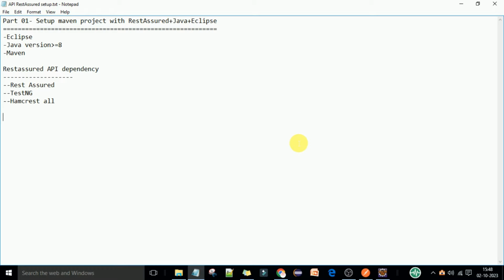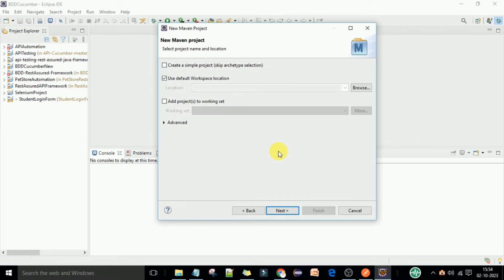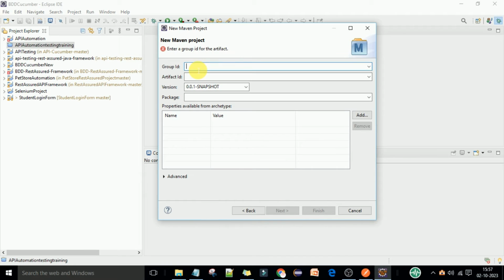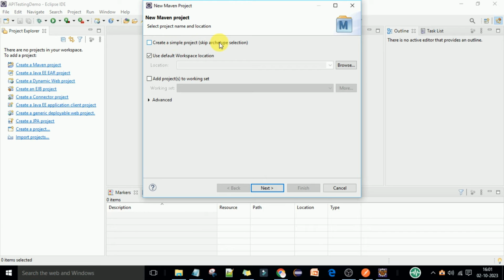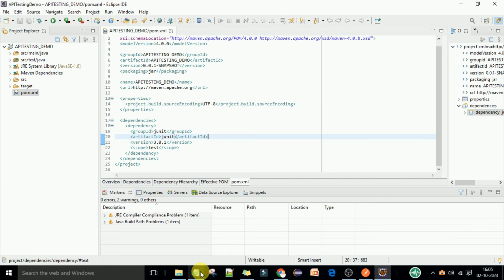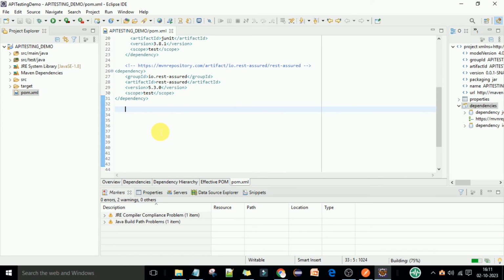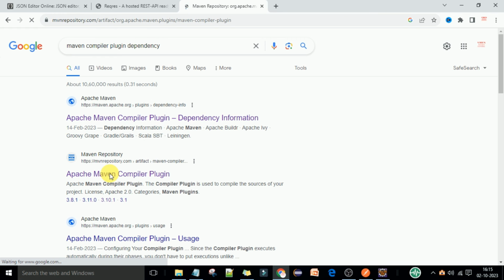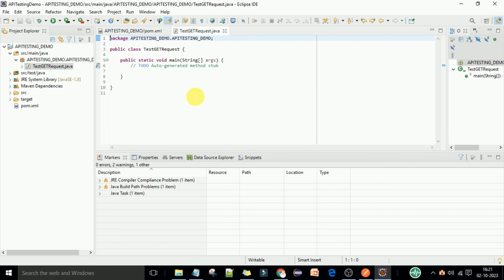Rest Assured API automation framework development | Setup Rest Assured +Java +Maven project |Part 01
📢 In this video, you will learn "How to setup maven project with RESTASSURED API LIBRARY for API automation testing ?". I will explain step by step setting up project and will resolve common errors during setup at initial level.
This is going to helpful for beginners who wants to learn API automation from start with Java+RestAssured+Maven project. You will learn all dependencies to be required for api testing.

Azure DevOps fundamentals crash course-